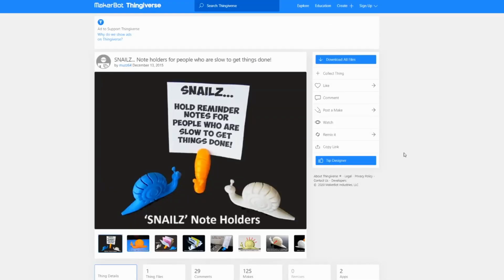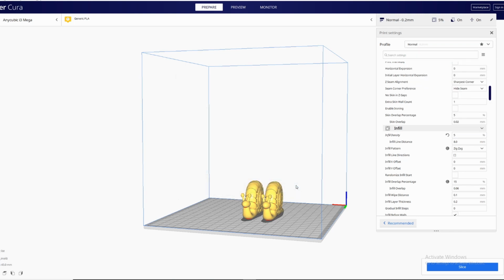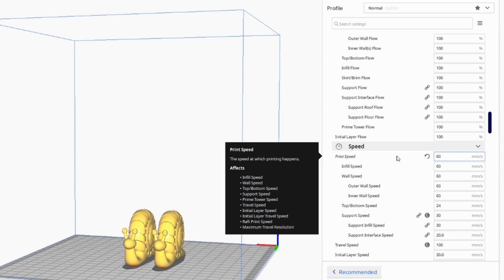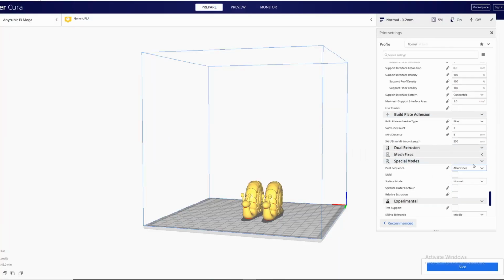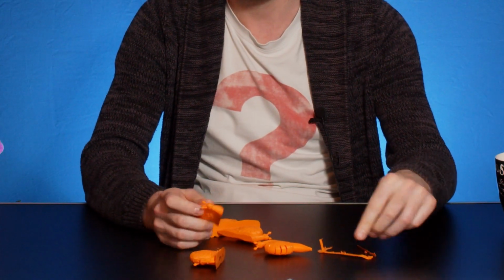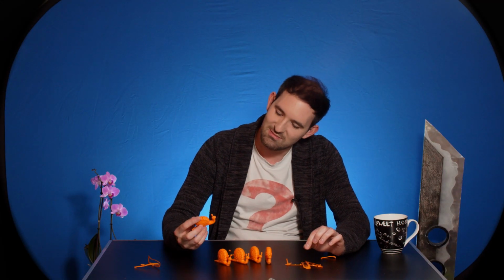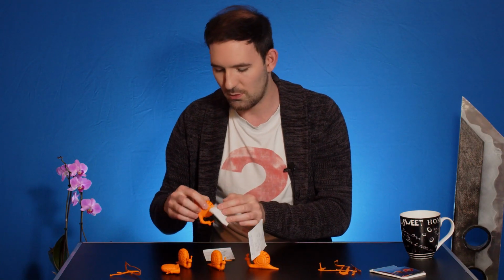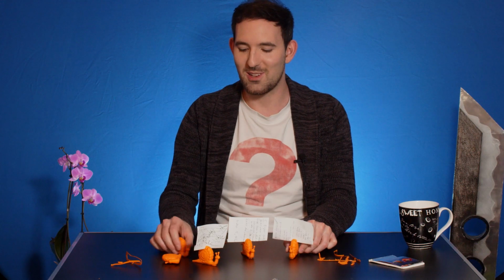Snailz! The ultimate 3D printed paper holder?